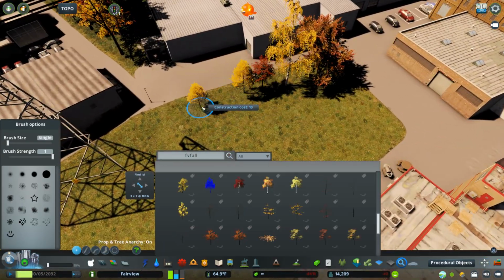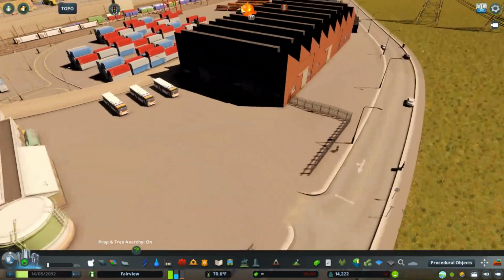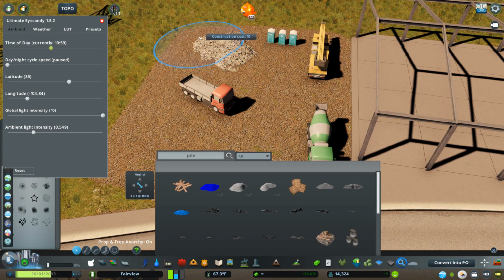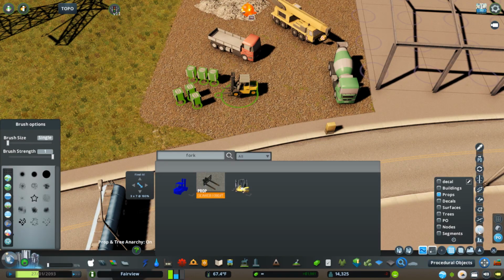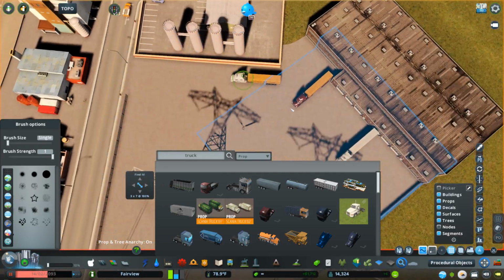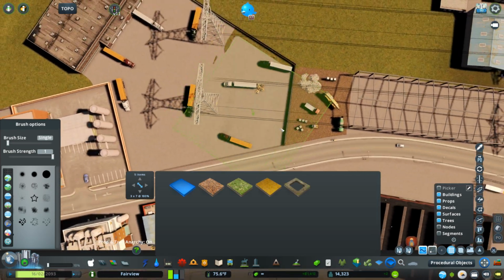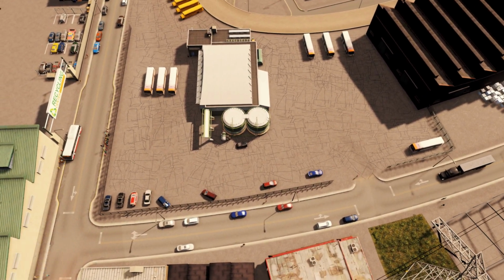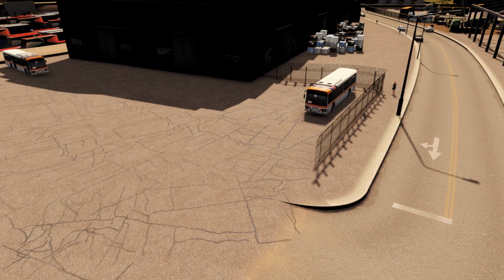Industrial - Cities Skylines - Fairview - EP22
Warehouses - Factories - Construction Site - Truck Yard

In this episode we are working on an industrial area near the edge of the city. The episode starts off working on some light industrial on one of the city's main roads. I then do some additional detailing on areas that I had previously built. The next part of the episode focuses on a few larger factories that are situated near some high voltage power lines. I then work on a construction site made using steel beams and columns. I work on some smaller too, such as a motel and some farm fields.
The time-lapse is then followed by a live-play where I show you the area built in this episode. I then follow the course of a bus route and take you through the rest of the city.

0:00 Intro and Overview
0:32 Beside the Main Road
1:54 Detailing Areas Previously Built
3:51 Large Factories and Oil Refinery
4:32 Cinematics
4:45 Detailing Around the Factories
5:39 Motel
6:05 Construction Site
9:24 Cinematics
9:34 Truck Yard
10:59 Farm Fields
11:39 Cinematics
11:54 Liveplay
27:18 Final Cinematics

LUT: Relight mod - Relight warm
I use a whole lot of other graphics mods too.

Background and middle cinematics music from Music Vine

A bit about the series:
Fairview is set in Autumn and features plenty of trees with colorful leaves. The city is quite small with a modest downtown and only a few high-rises. The city is based off cities that you would find on the East Coast of the USA. I've also taken some inspiration from New Zealand as I am more familiar with cities here than in the USA.
I did plan to add more towns around Fairview, with Fairview being the main service town with larger scale stores. However, any other towns will probably never get built as I don't want to work on this city for too long.